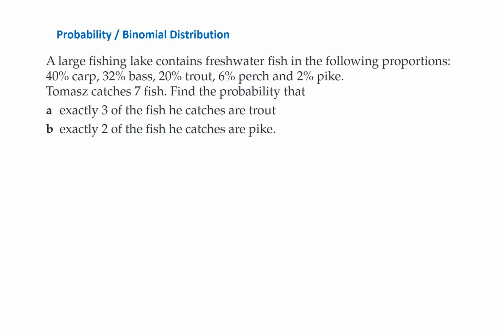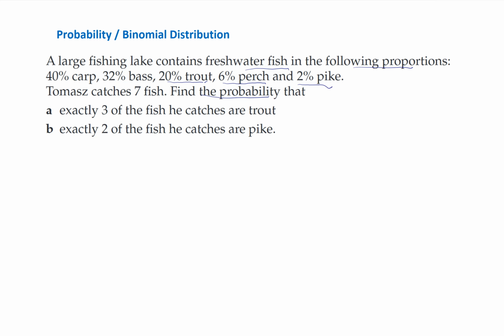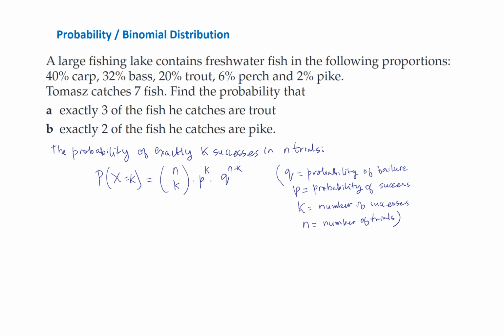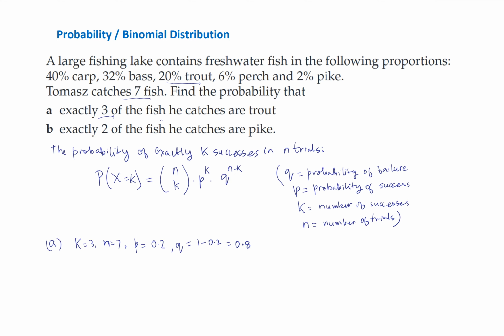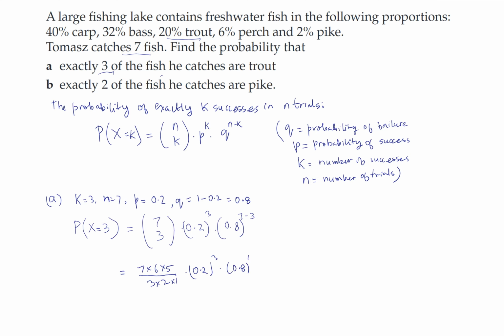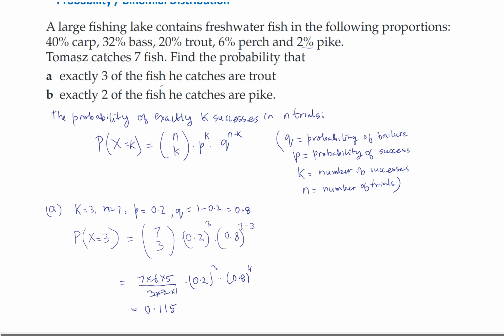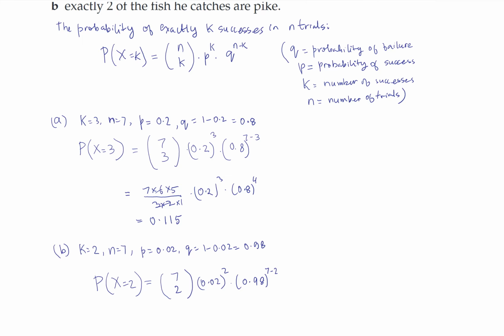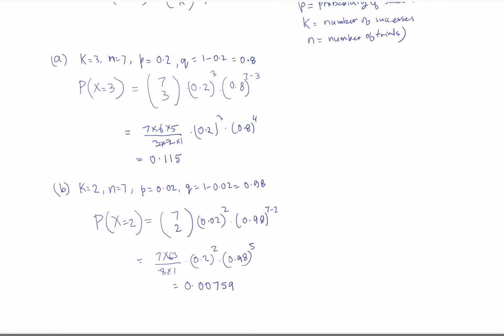Probability / Binomial Distribution / A Level Mathematics